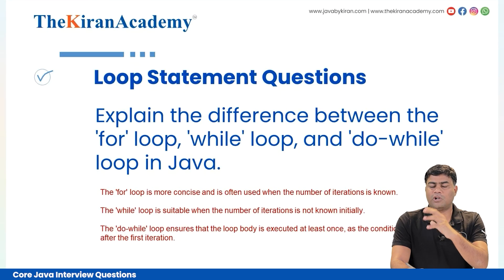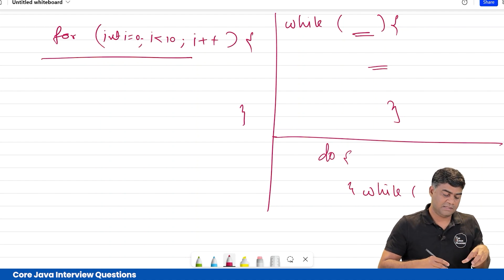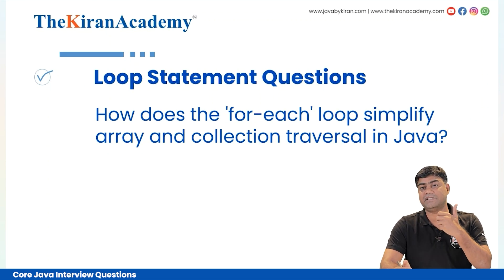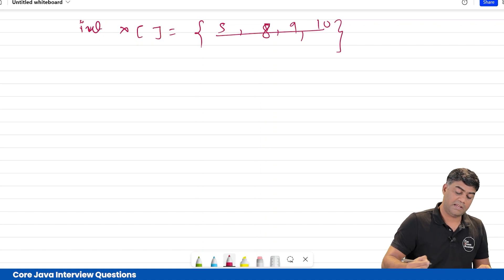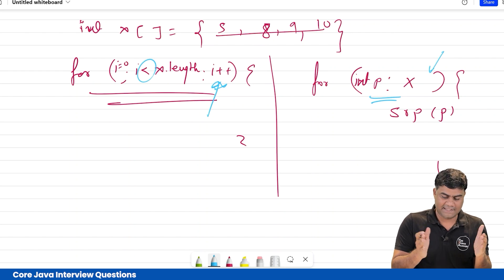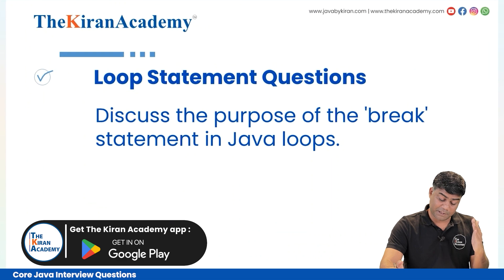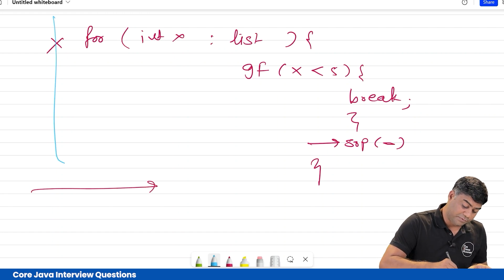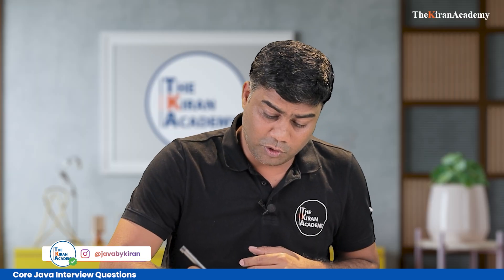Java Interview Questions | Loops In Java | For & Do While (Part-1) | Tutorial #4 | KiranSir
Today, we will be discussing Java loop interview questions, covering For, While and Do-While loop statements in this video.
Ensure you watch this video until the end for essential information to aid you. If there are any inquiries, don't hesitate to drop a Comment, and we'll be delighted to offer assistance.

00:00 Introduction
00:19 Explain the difference between the "for, while & do-while" Loop in Java?
01:47 How does the "for each loop simply array and collection traversal in Java?
04:16 Discuss the purpose of the 'break' statement in Java loops.
05:24  What is the role of the 'continue' statement in a loop?

For Java interviews, it is important to understand core concepts, have strong problem-solving skills, prepare for the interview, represent answers effectively, and communicate concisely.

✅Anyone who is interested in starting a full-stack developer portfolio